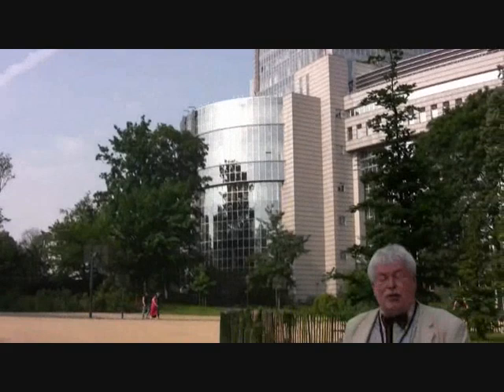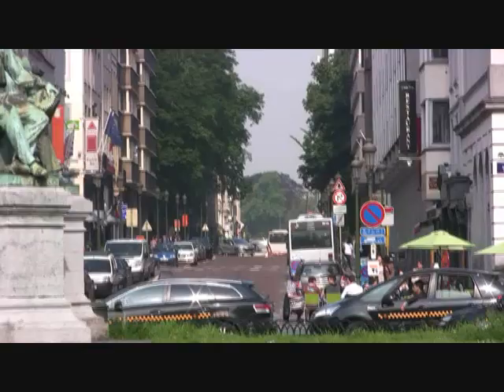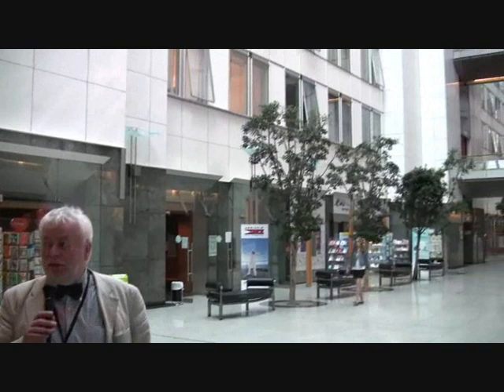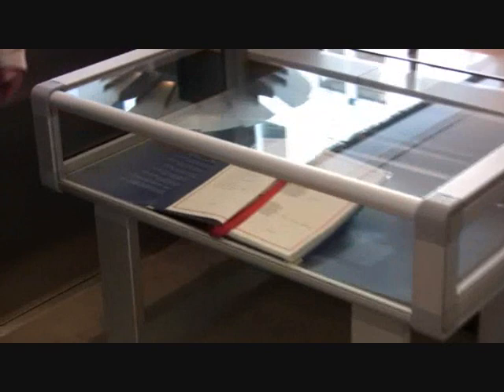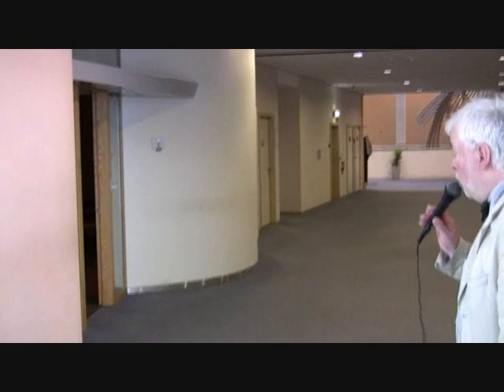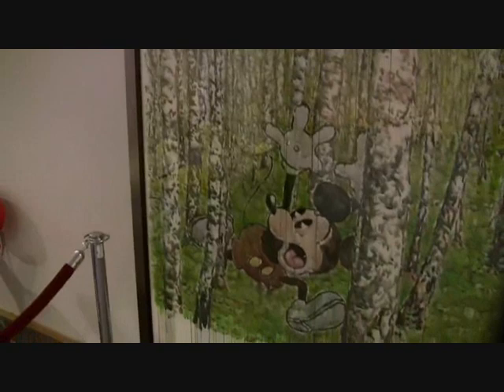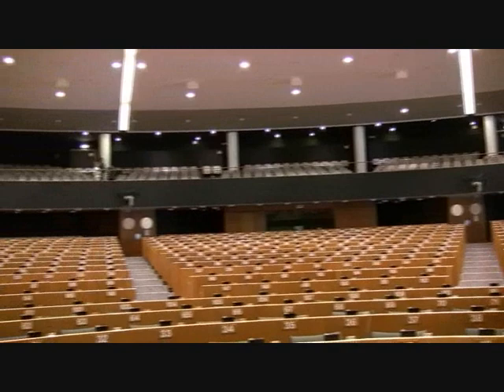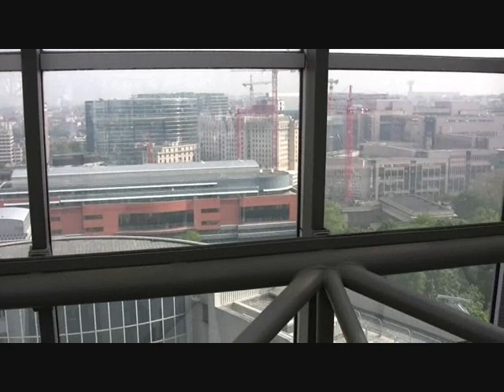A tour of the European Parliament with Frank Schwalba-Hoth, Former Member of European Parliament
2luxury2 at the European Parliament
One of the most interesting tours of the European Parliament with Frank Schwalba-Hoth, board member Ortsverband Brüssel, Former Member of European Parliament.